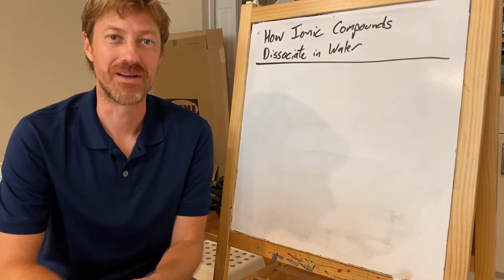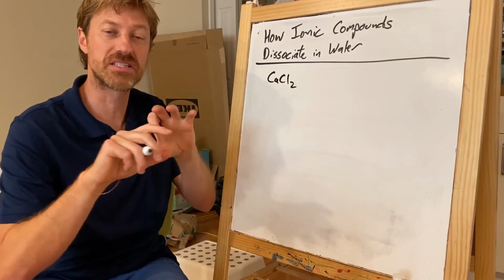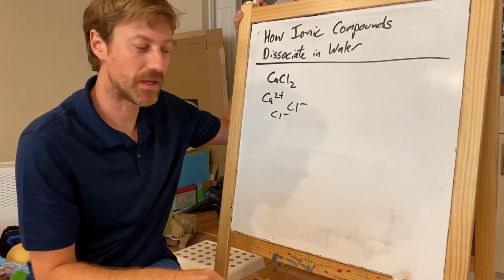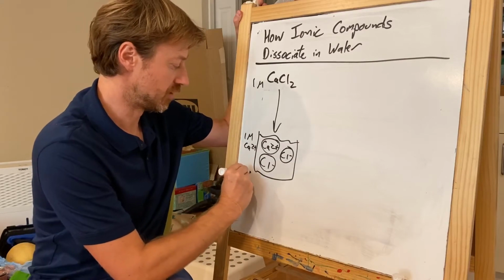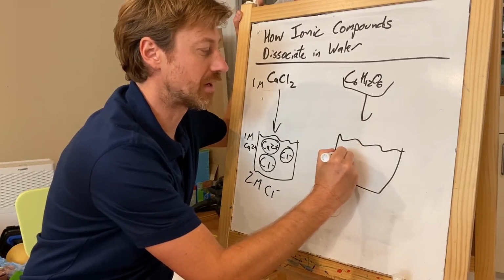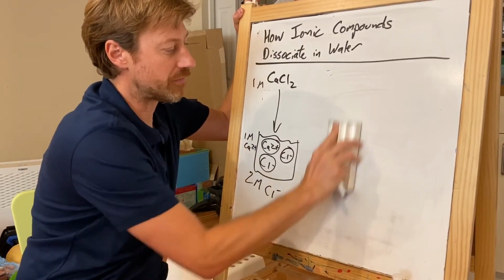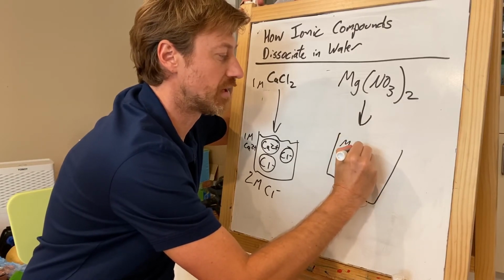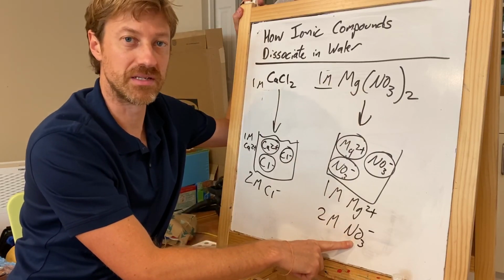How Ionic Compounds Dissociate in Water